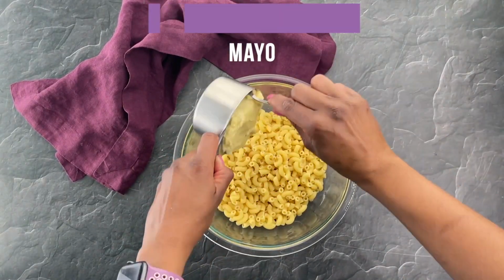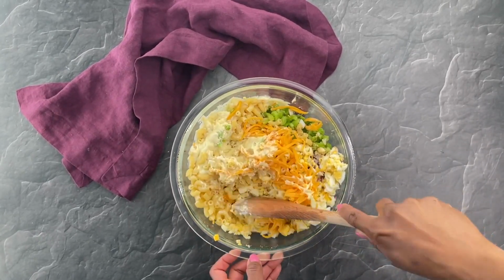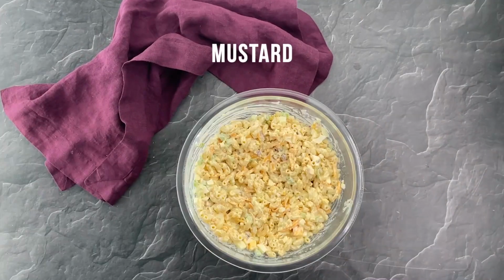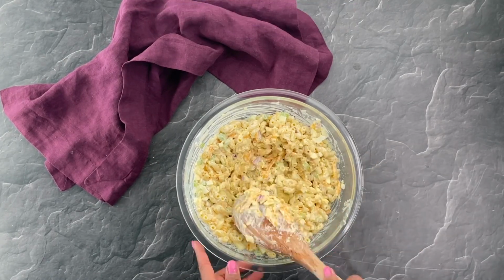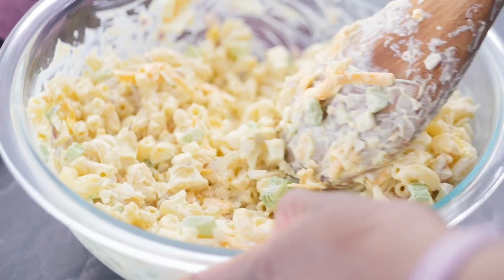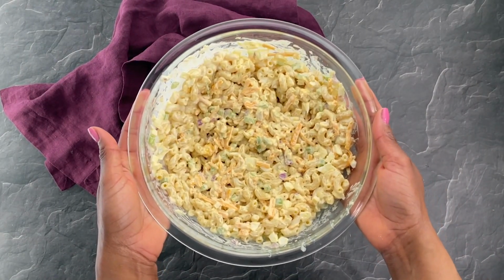The BEST Southern Macaroni Salad QUICK AND EASY!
This Old Fashioned Southern Macaroni Salad is a classic recipe that will pair wonderfully with your BBQ or cookout spread. This is the best soul food side dish served cold with a flavorful dressing.

Ingredients
8 oz elbow macaroni pasta uncooked
3 eggs Boiled and sliced into chunks.
1 cup mayo
1 tablespoon mustard
1/2 cup chopped onions I used red onions.
2 celery stalks Chopped
1 cup shredded cheddar cheese
1/2 teaspoon garlic powder

Instructions
Cook the pasta in accordance with the instructions on the package.
Rinse the pasta in cold water and dry completely.
Add the pasta to your serving bowl along with the remaining ingredients. Stir to combine.
Chill for a minimum of 1 hour. A few hours is optimal.